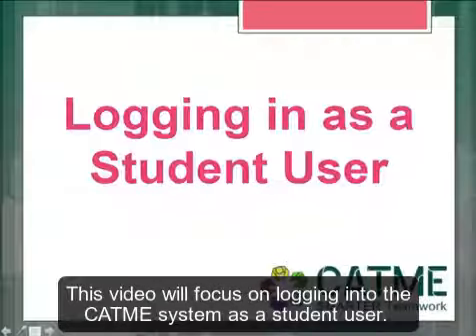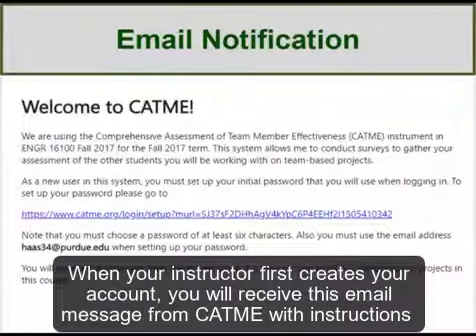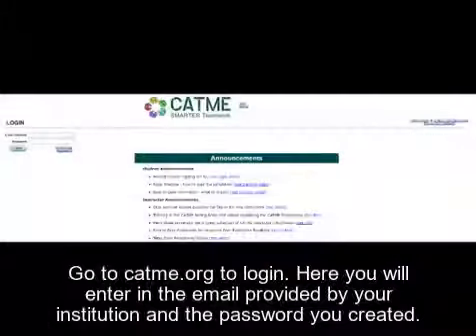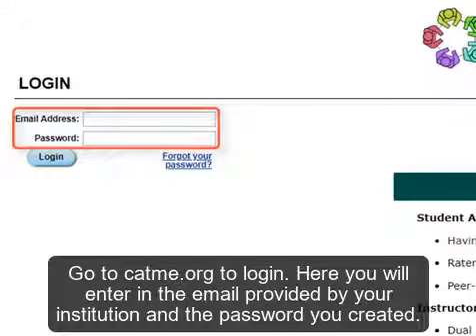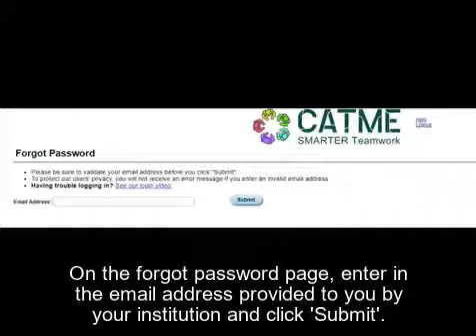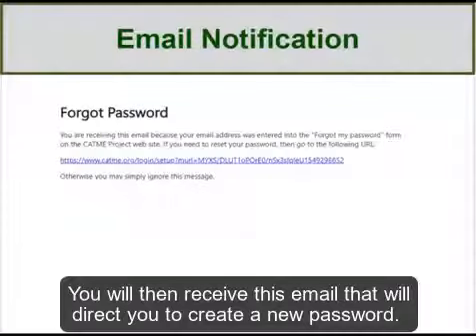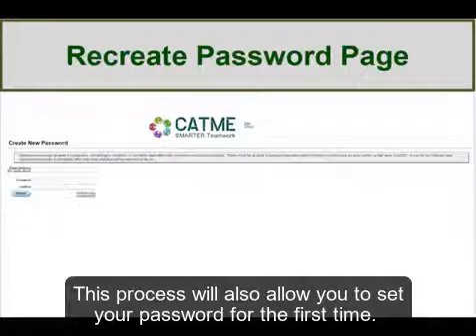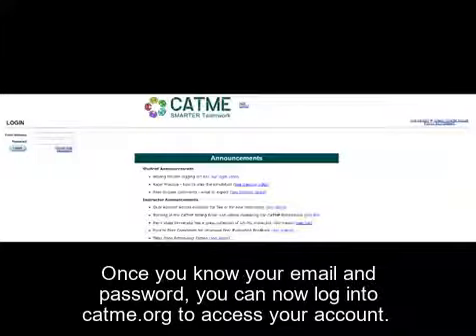Logging In as a Student User - Closed Caption (accessibility)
How to create a password for your student account.